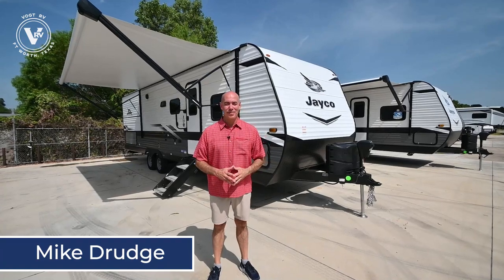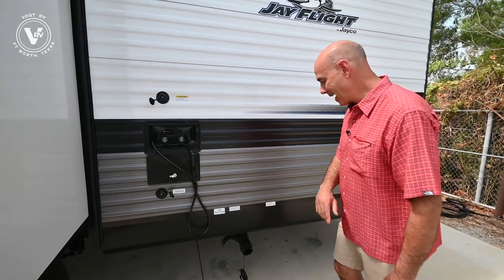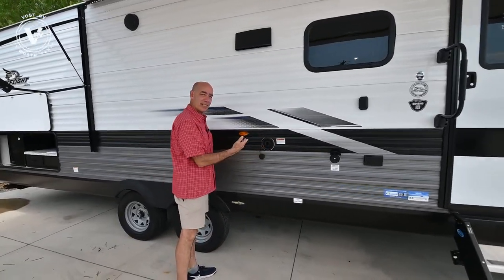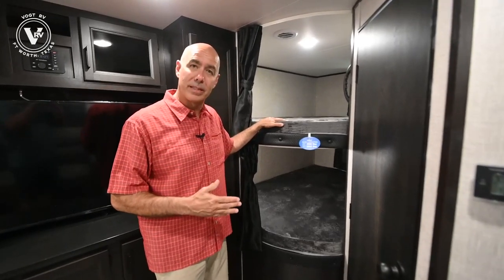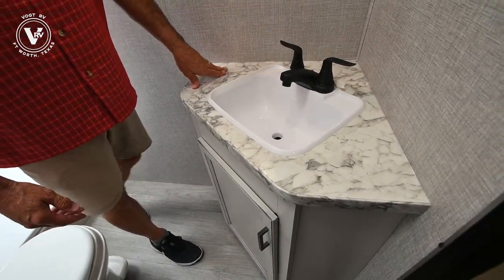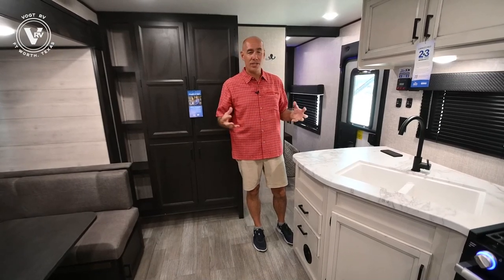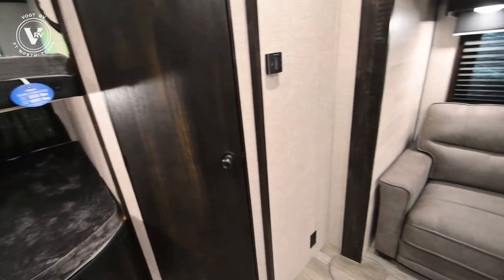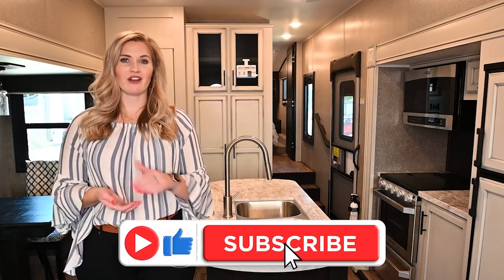The all-new 2022 Jayco® Jay Flight SLX 8 284BHS | FIRST LOOK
You won't want to camp any other way than in this travel trailer once you step inside! The kids will love sleeping on the rear corner double bunk beds with a privacy curtain and love having the rear corner bathroom right next to them too, especially at night. The U-shaped dinette and sofa slide offers enough seating space for everyone to gather together and watch a movie at the entertainment center. You can even pop a bag of popcorn into the microwave and grab your favorite beverage from the 6 cu. ft. stainless steel refrigerator with temperature controls to complete the perfect movie night ambiance. When you're ready to hit the hay head to the front private bedroom and lay down on the comfortable queen bed with a shelf above it to set your clock!

Enjoy family time with lots of room to stretch out in any one of these Jayco Jay Flight SLX 8 travel trailers! Jayco uses the top-quality materials and innovative manufacturing techniques to create the Magnum Truss Roof System for a 50% stronger roof than any other in the industry. The screwed construction creates a more firmly secured structure and the 2" x 2" vertical studs provide smoother edges for safer wiring to reduce the risk of electrical shorts. Each model comes with the mandatory Customer Value Package which includes extra luxurious features like the three burner range, Keyed-Alike™ entry and baggage doors, the outside shower, the JaySMART™ LED lighting, and the bedspread. The Goodyear® Endurance® tires, the front diamond plate, and the axles with electric, self adjusting brakes and galvanized steel impact resistant wheel wells ensure you will arrive safely to each destination. Come see just how comfortable these travel trailers are!